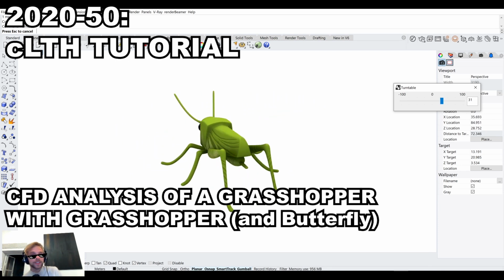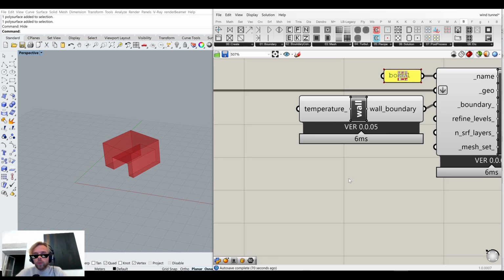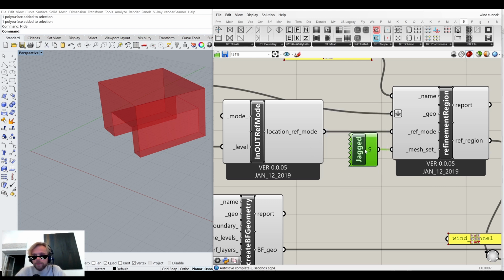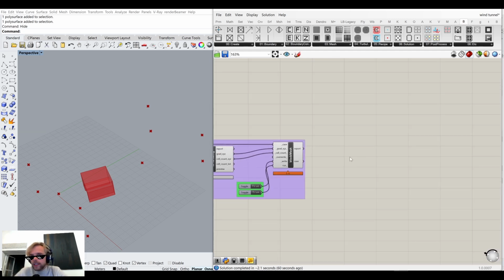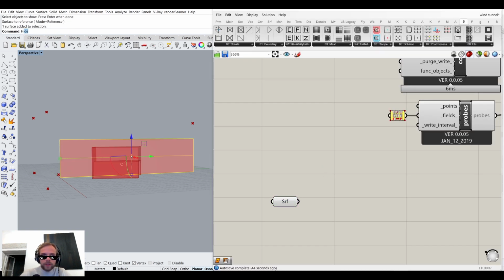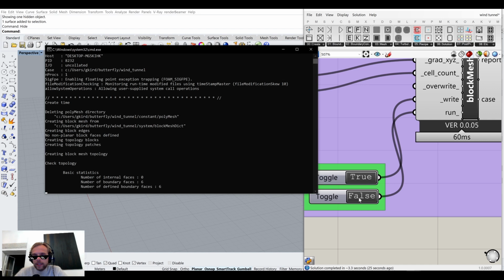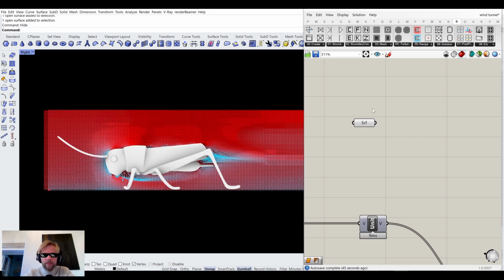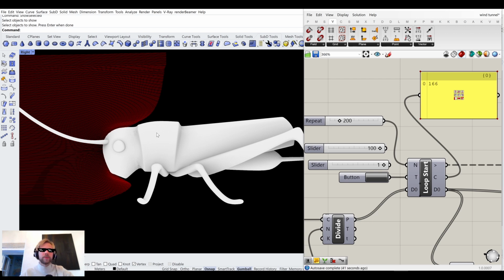2020-50 LTH Tutorials: Running CFD Wind Tunnel Analysis of a Grasshopper with Grasshopper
My hardware:
3D printer (FDM) - Creality Ender 3
3D printer (SLA) - Anycubic Photon Zero
3D printer accessories - Anycubic Wash and Cure station